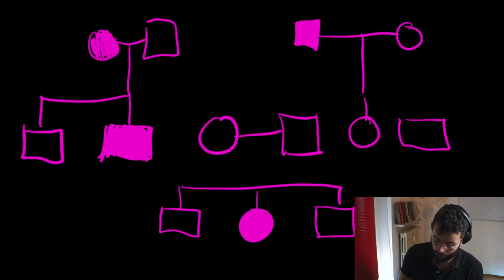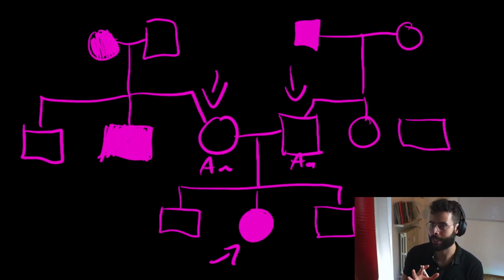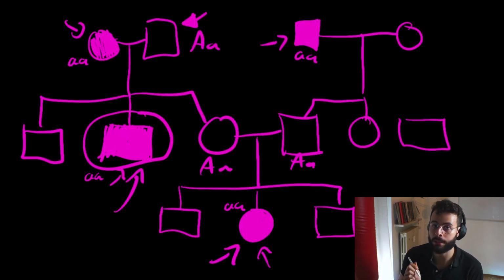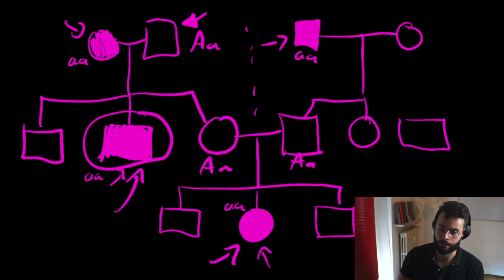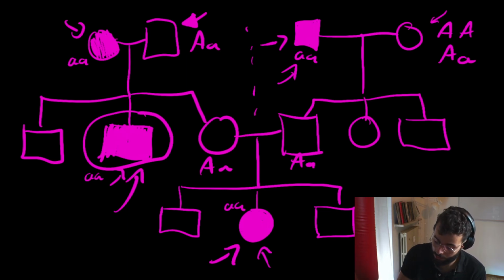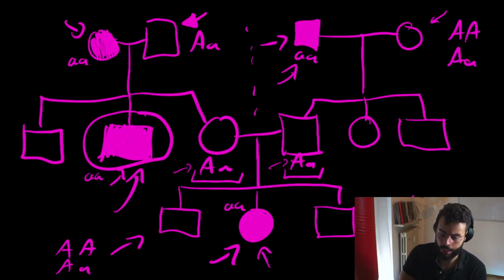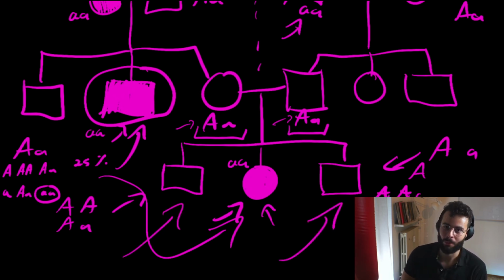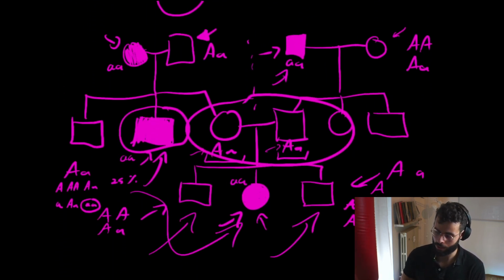Genetic Pedigree Part III | IMAT Quick Review | EnterMedSchool | Lesson 95